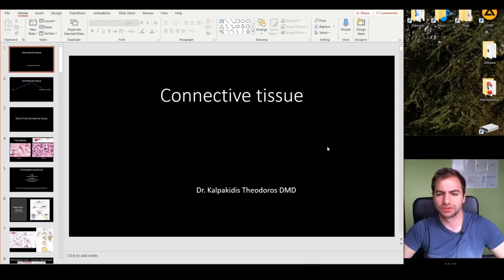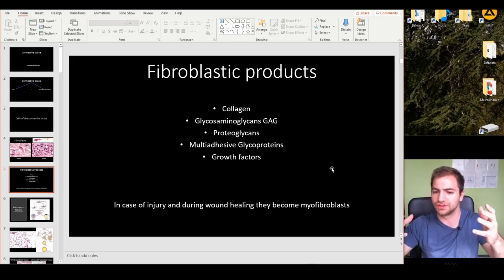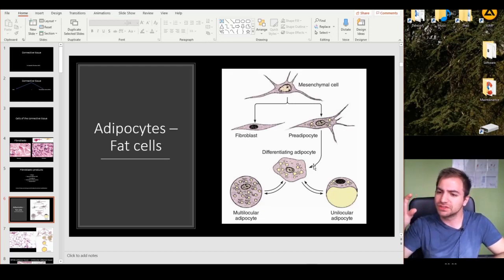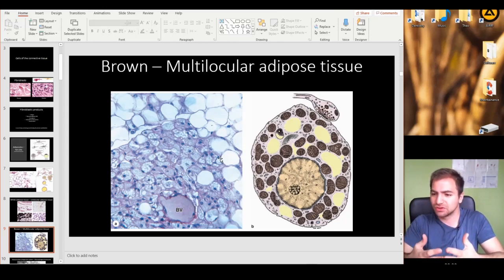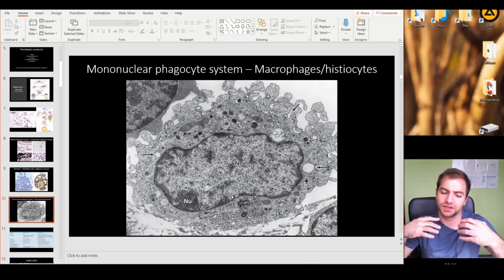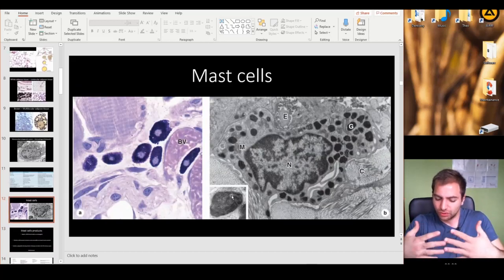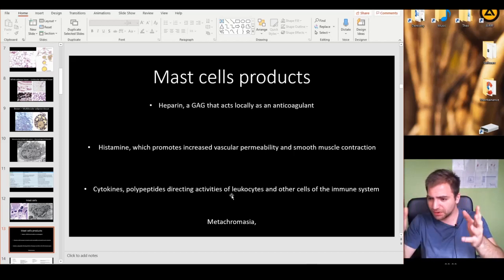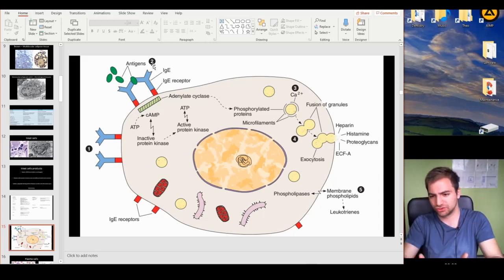Histology of the Connective tissue part 1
In this video we focus on the connective tissue. We talk about all of the cells and the ExtraCellular Matrix. FIbroblasts, fibrocytes, white and brown adipose cells, mast cells, monocytes (macrophages and the whole mononuclear phagocyte system) , collagen fibers, reticular fibers and cells, and elastic fibers are all part of the discussion. We visualise and describe loose and dense (irregular and regular) connective tissue as well as the special forms of other elements of the CT.